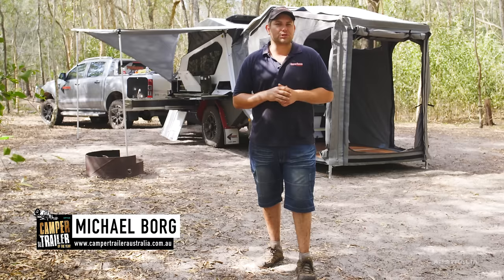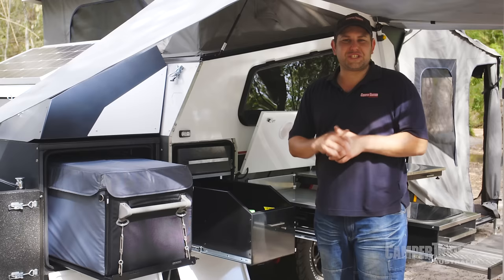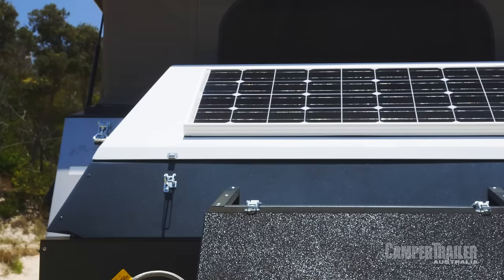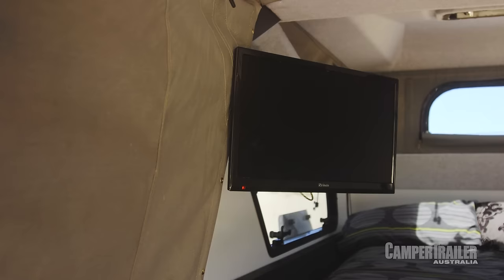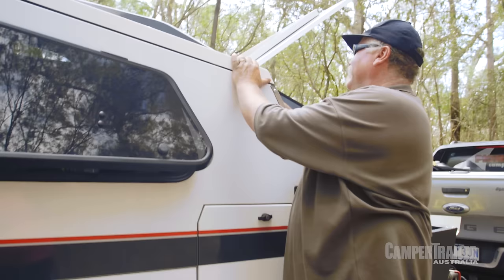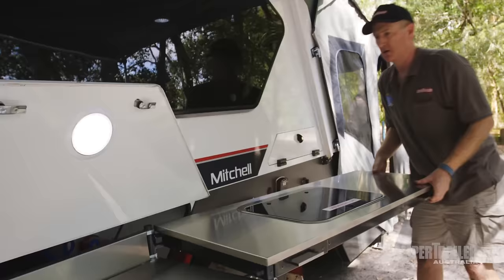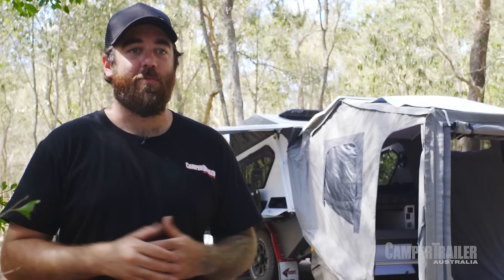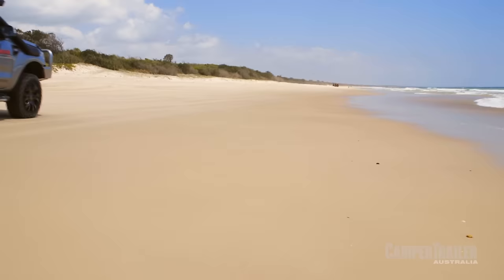Camper Trailer of the Year 2017 WINNER - Pioneer Campers Mitchell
Camper Trailer Australia has awarded the Mitchell it's Camper Trailer of the year award. Join them for a look through the camper and it's features.